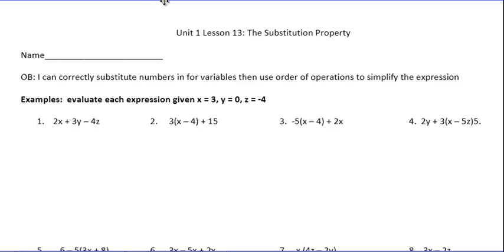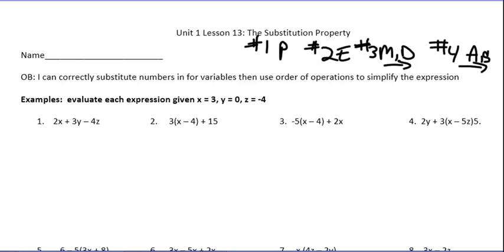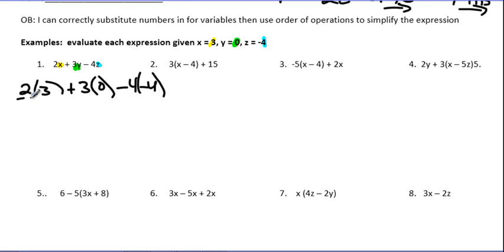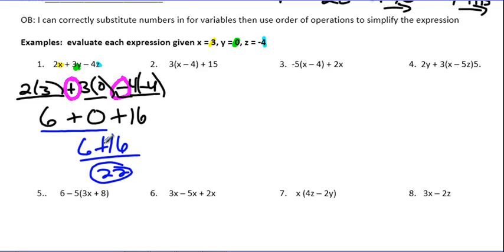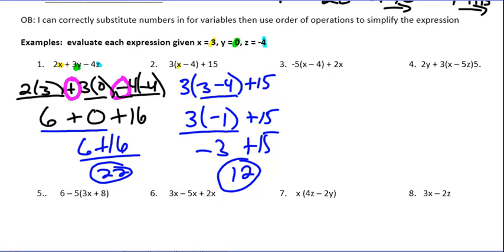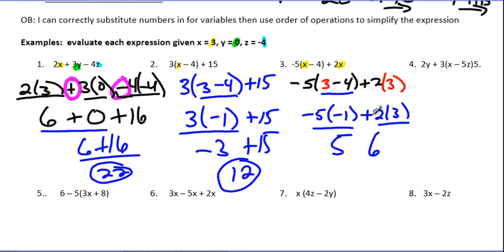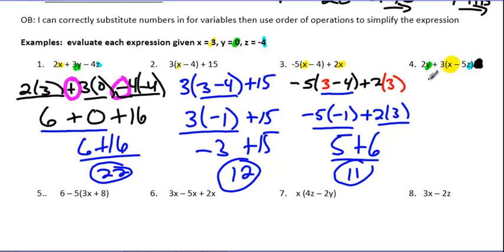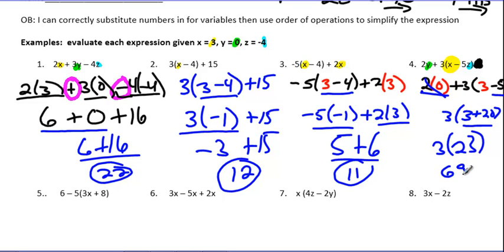Unit 1 Lesson 13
Using the substitution property to simplify an algebriac expression when the variables are known.